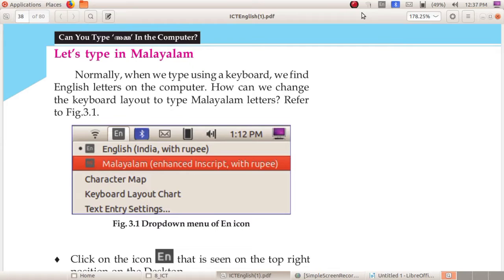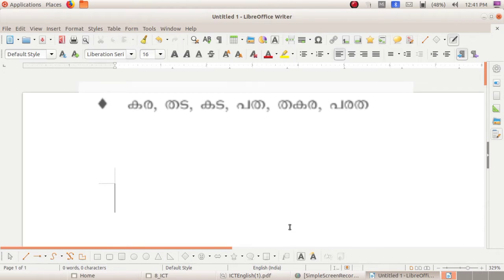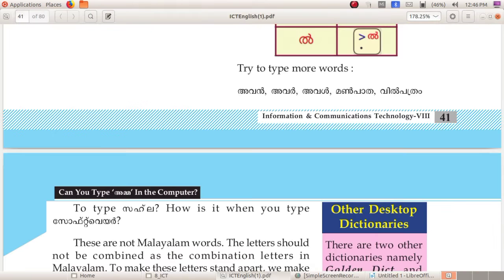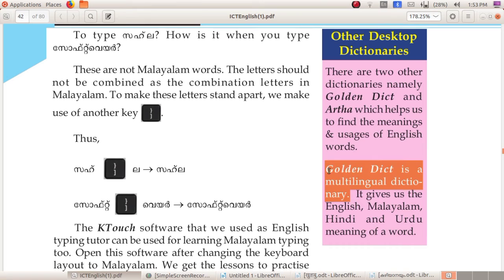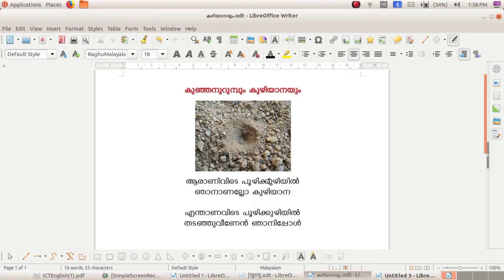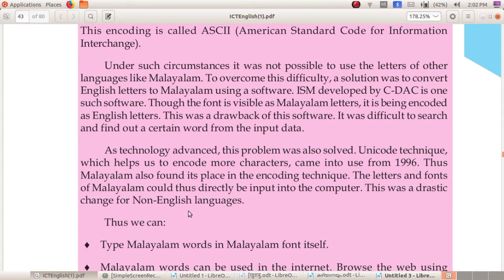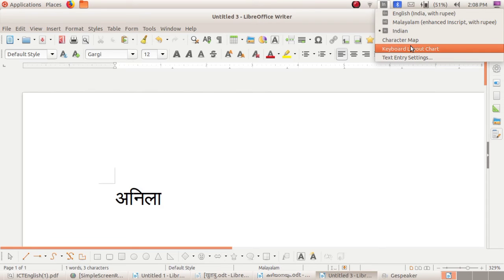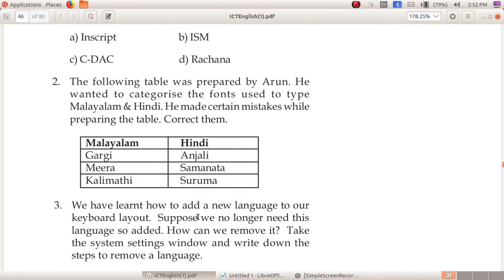ICT STD 8 CHAPTER 3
Malayalam Typing in LibreOffice Writer